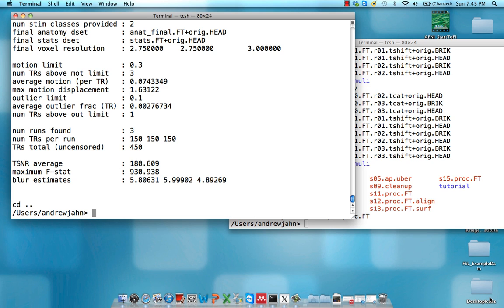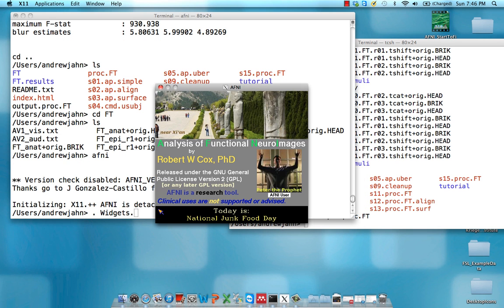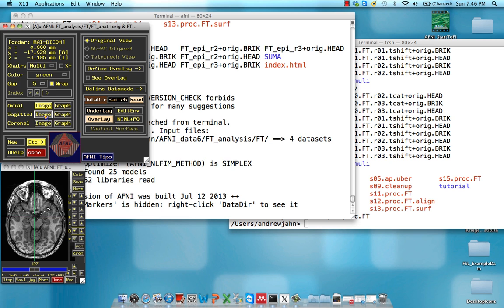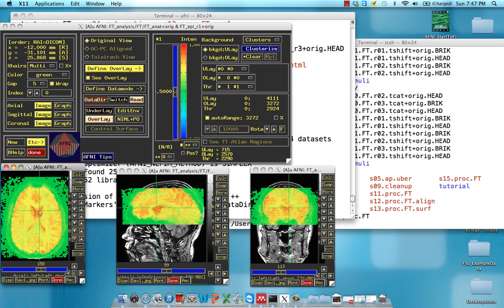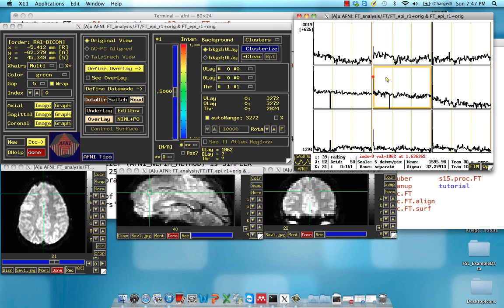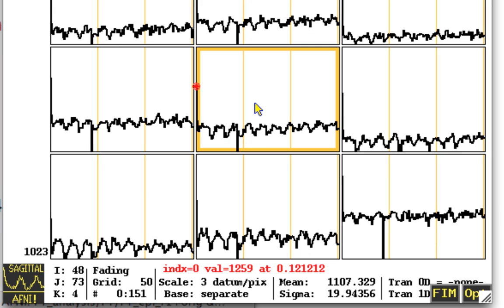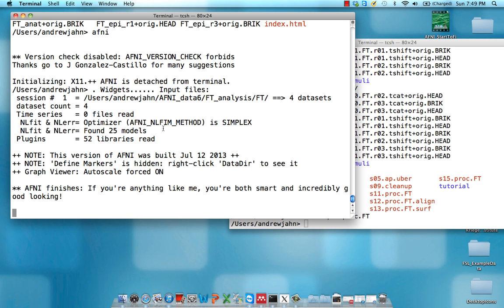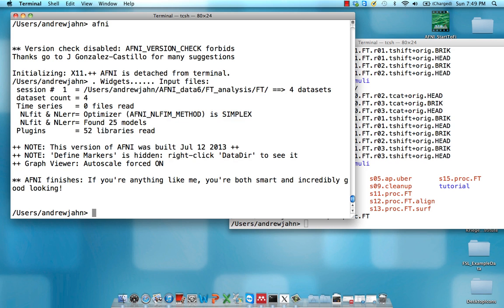AFNI Start To Finish, Part 5: Review Input Data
Tutorial covering the review of input data to the afni_proc.py command.